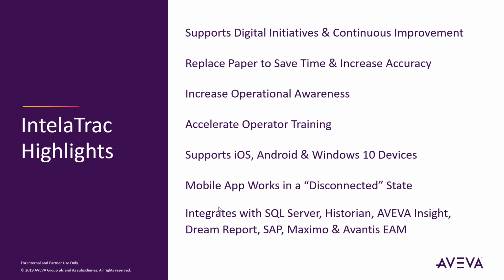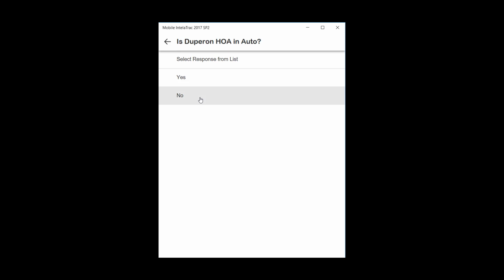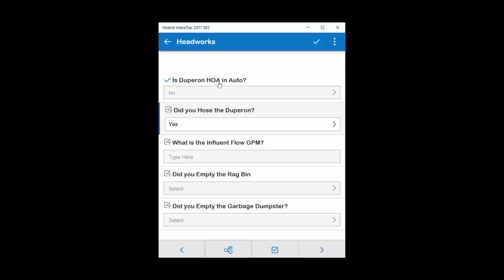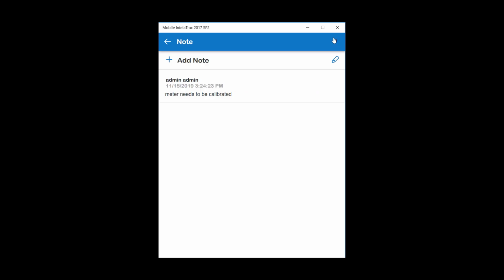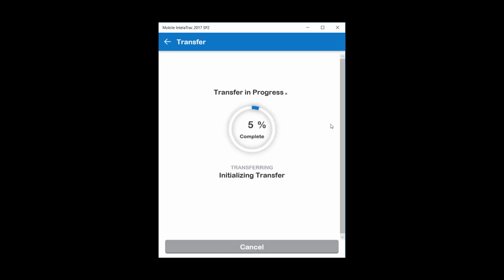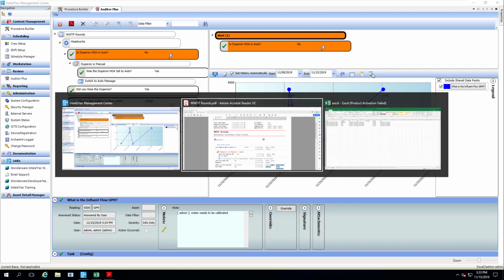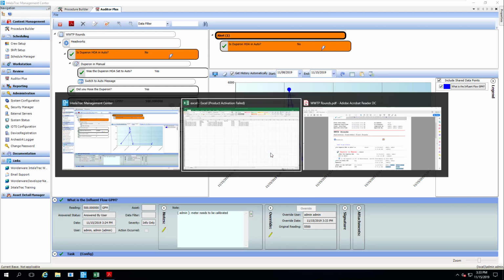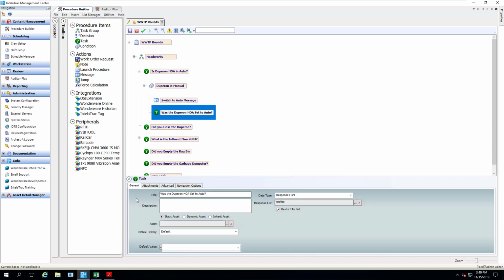Introduction to IntelaTrac Mobile Operator Rounds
In this captivating video, we present the "Introduction to IntelaTrac Mobile Operator Rounds." Discover how IntelaTrac revolutionizes industrial processes through efficient Mobile Operator Rounds, enhancing productivity and safety. Join us to explore the cutting-edge technology that drives better outcomes in various industries. Don't miss this opportunity to optimize your operations with IntelaTrac!